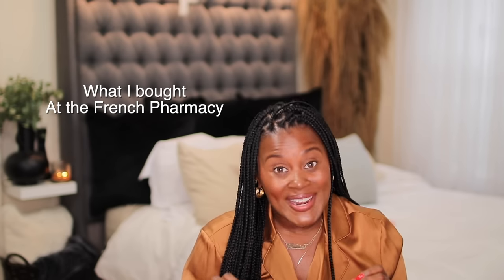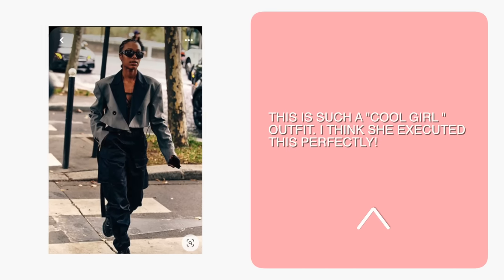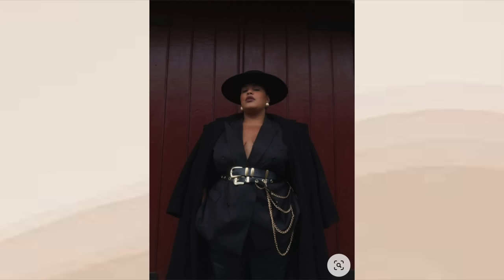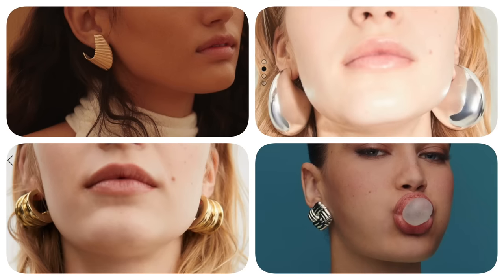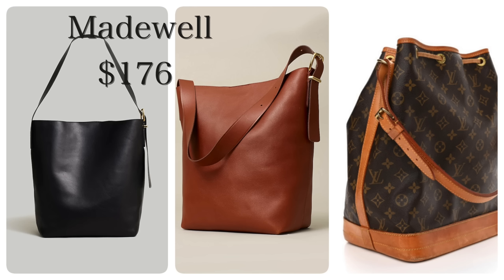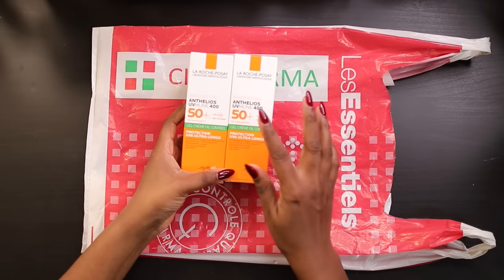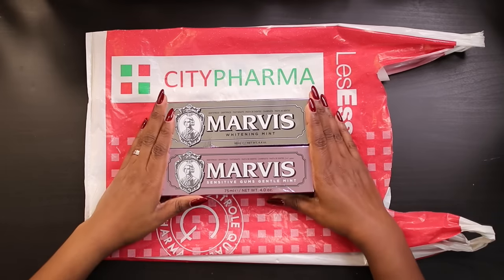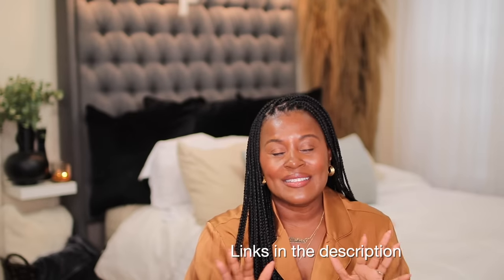Styling Fall Outfits | Shopping in NYC | French Pharmacy Haul | Simply Kura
This video is about RECREATING FALL LOOKS AND FALL OUTFIT IDEAS. I talk about what to consider when recreating an outfit and how to make it work for you. I talk about some of the best fashion deals were this week and what I have my eye on. I took an impromptu trip back to Century 21 and found a beautiful coat! I stopped at &Other Stories and COS and found more that I need!

TIME STAMPS
00:00 Intro
00:26 Recreating fall outfits
10:16 Fashion finds this week
15:14 Shopping at Century 21, &other stories, and COS
20:24What I got from the French Pharmacy.
29:44 Outro

FASHION FINDS THIS WEEK